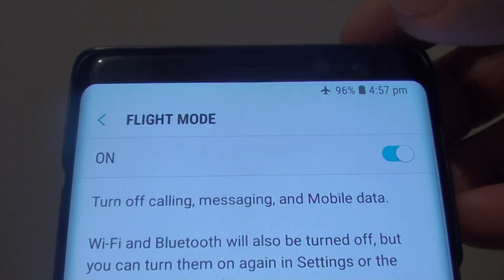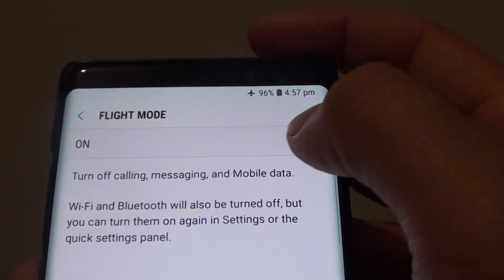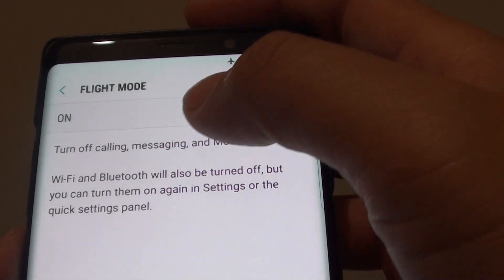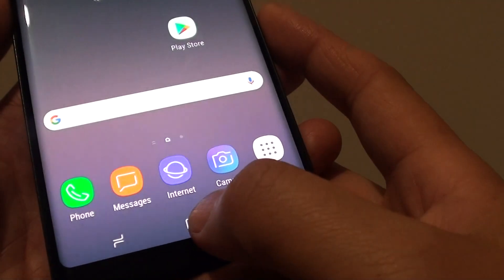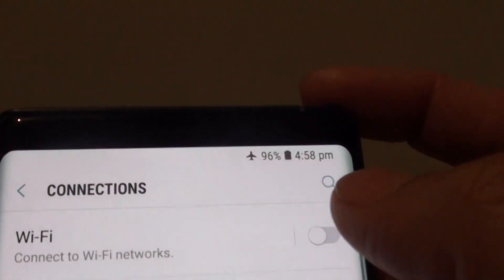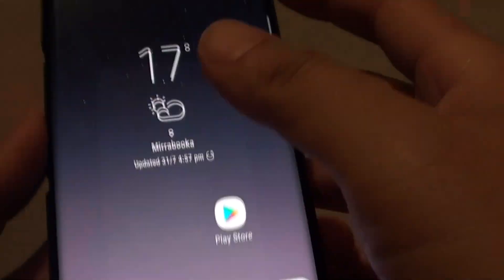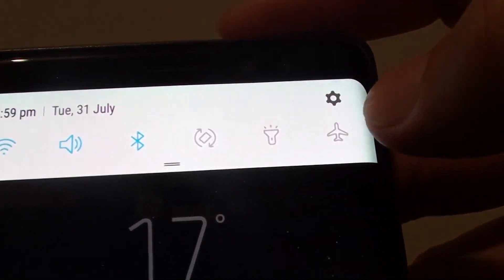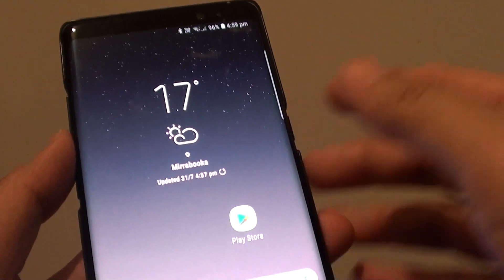Samsung Galaxy Note 8: How to Enable / Disable Flight Mode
Learn how you can enable or disable Flight Mode on Samsung Galaxy Note 8.